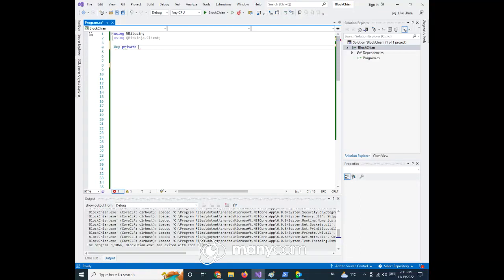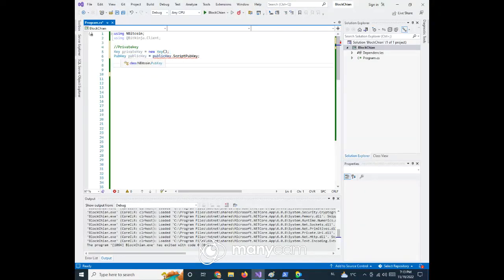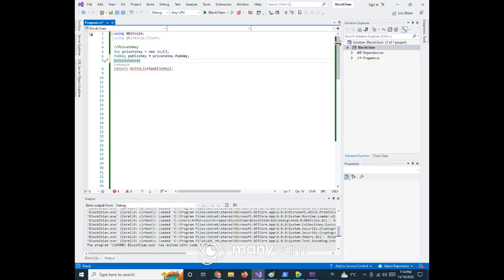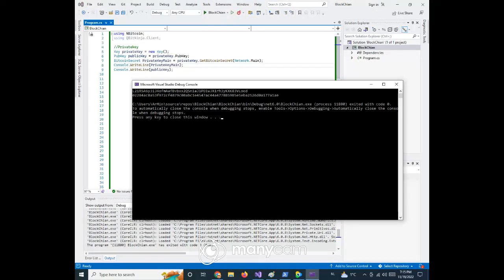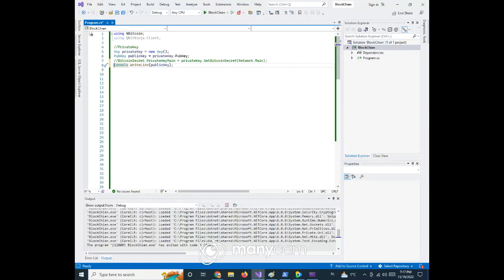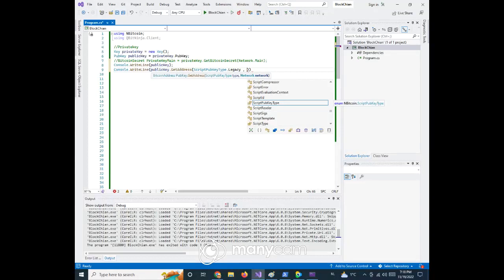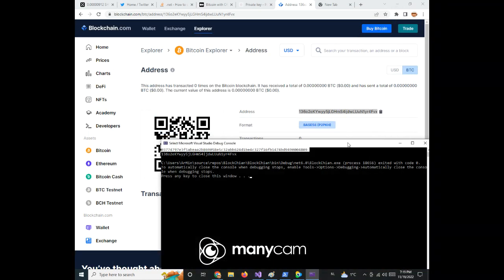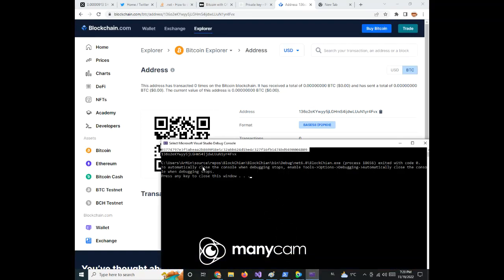Blockchain & Bitcoin Implementation in C# - Part I (Create Wallet BTC)-YOUR KEY YOUR COIN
Hier in this playlist we are going to take look at Nbitycoin Library and make Bitcoin Wallets And Makes transaction.

NOTE : YOUR KEY YOUR COIN